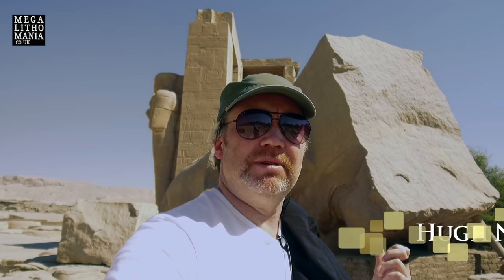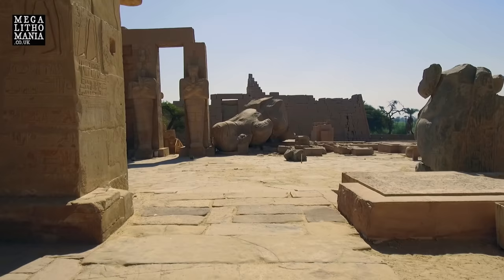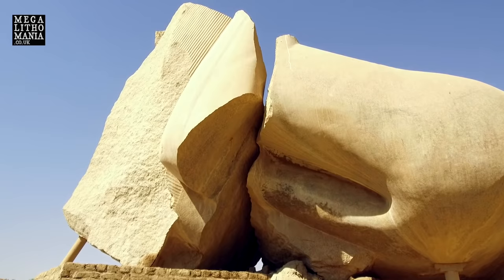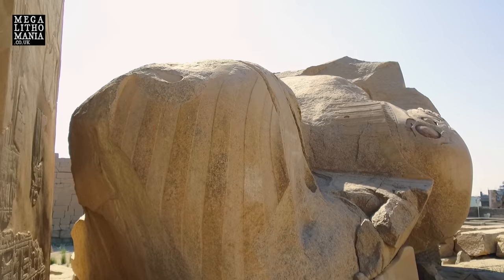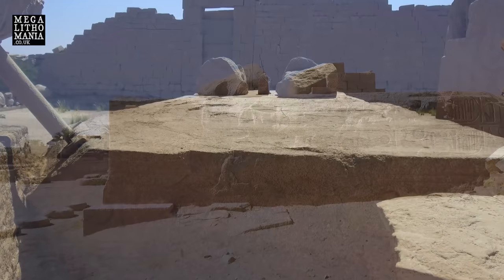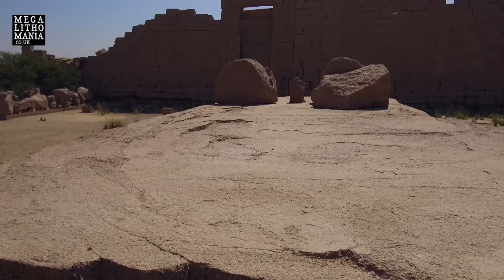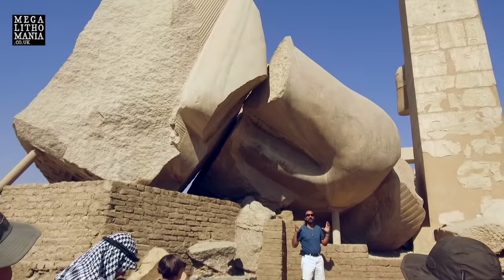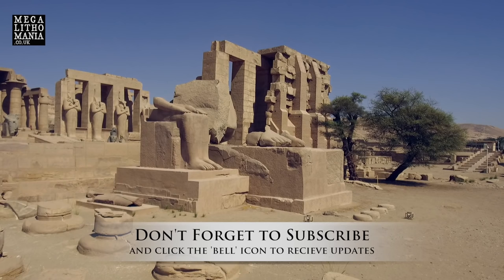The Ramesseum | High Technology and Massive Megaliths in Ancient Egypt | Megalithomania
Explore Egypt with private visit inside the Great Pyramid on the 'Treasures of Ancient Egypt Tour' this November for only $3250 Filmed on the 'Resonance Science Foundation' Egypt tour in October 2017, Hugh Newman, Nassim Haramein and Jj Ainsworth examine two of the largest megaliths in Egypt. The Ramesseum has a 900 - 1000 ton statue and a 385 ton base block. Founded in 12th century BC it was a mortuary temple to Ramses ll, but how they quarried, carved and transported these granite blocks is still unclear. The team measure and calculate the weight of the stones and also discuss how high technology using power tools must have been used at this site and others.